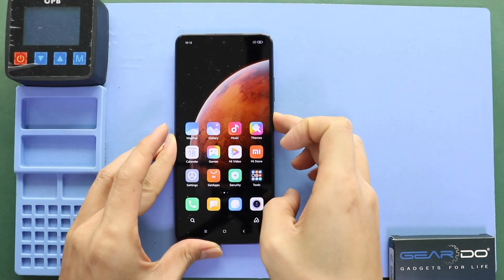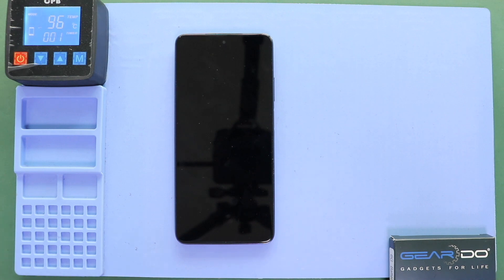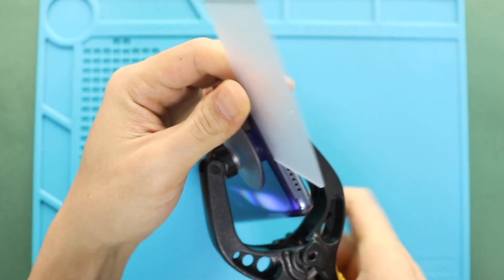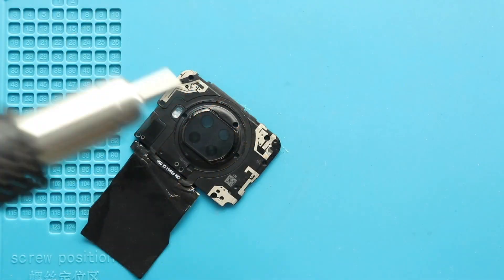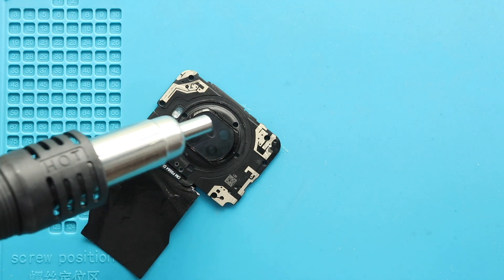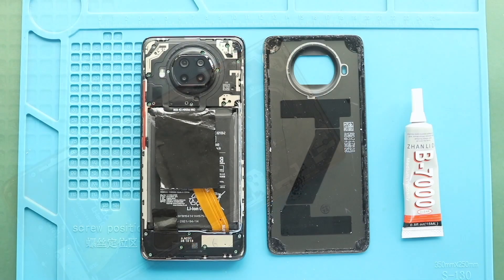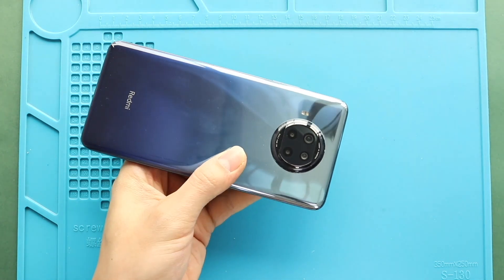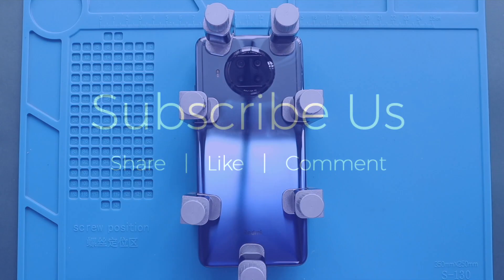Xiaomi Redmi Note 9 Pro Camera Lens Glass Replacement 5G | Max | 9s | Mi 10i | Mi 10t | Note 10 Lite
Replacing broken/cracked camera lens glass on Xiaomi Redmi Note 9 Pro | Redmi Note 9s | Redmi Note 9 Pro Max | Xiaomi Mi 10T Lite 5G |  Mi 10i 5g | Redmi Note 10 Lite mobile phones. Mobile phone.

Our Partners

Timestamps
00:00 Intro
00:10 Opening Redmi Note 9 Pro
00:39 Removing Back Cover
01:12 Removing Board Frame
01:47 Removing Broken Camera Lens Glass
02:30 Placing New Camera Lens glass
02:55 Placing Board Frame
03:30 Placing Back COver
04:05 Closing & Binding